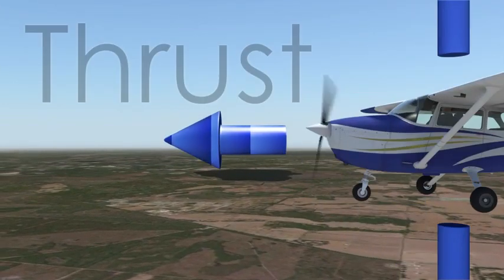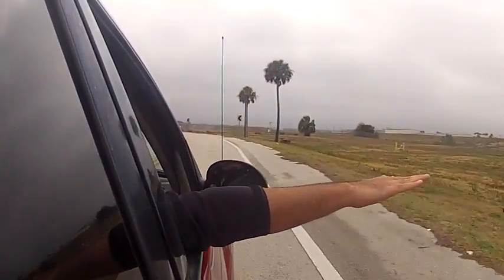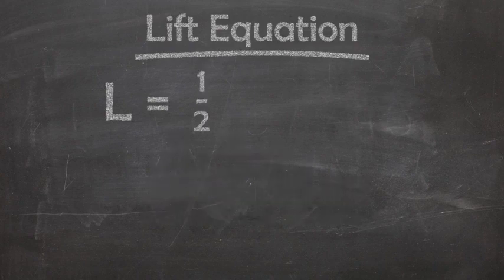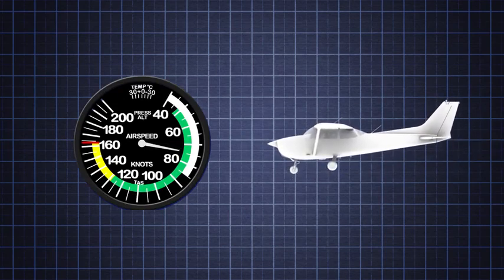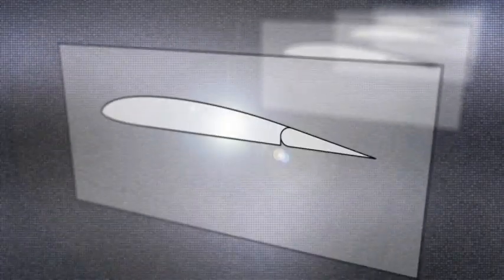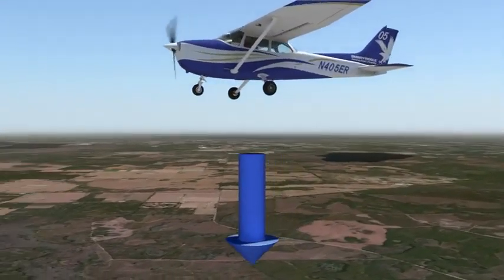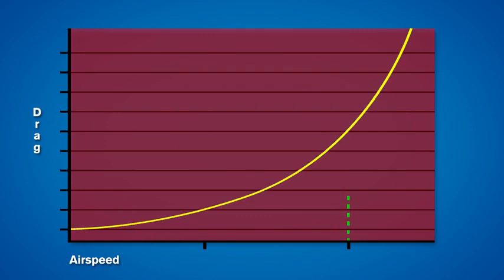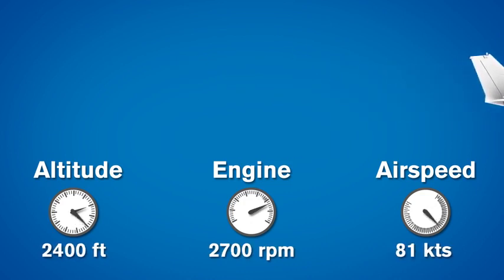13 September 2022(1)